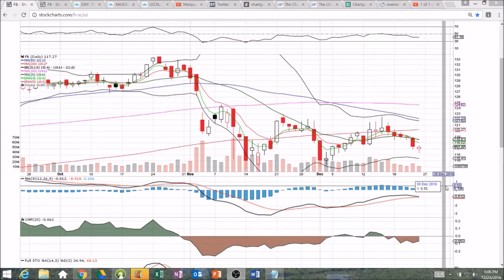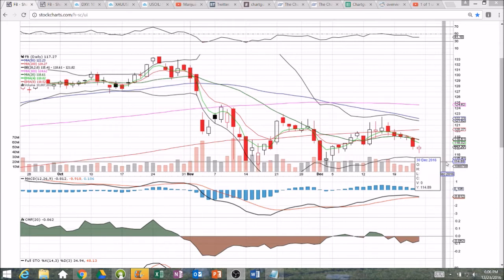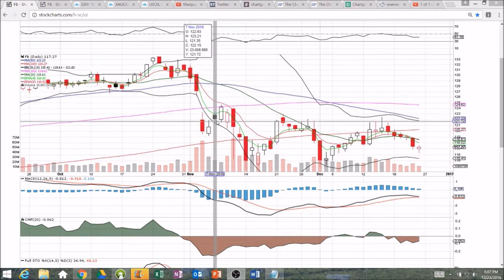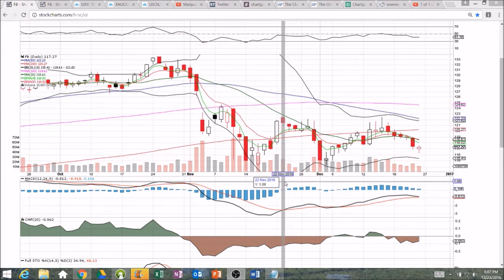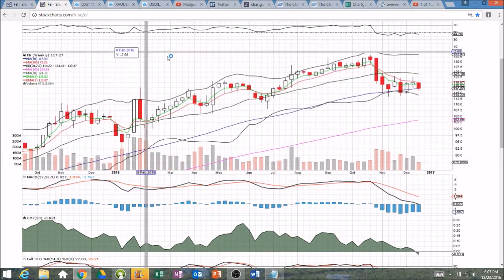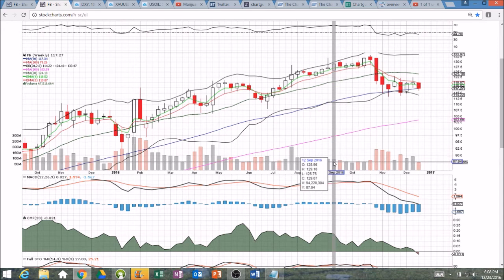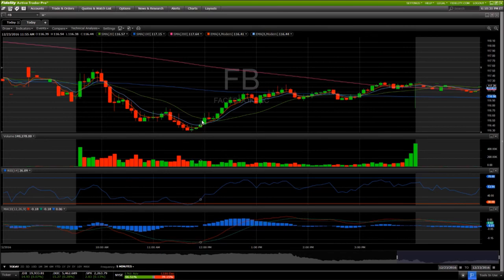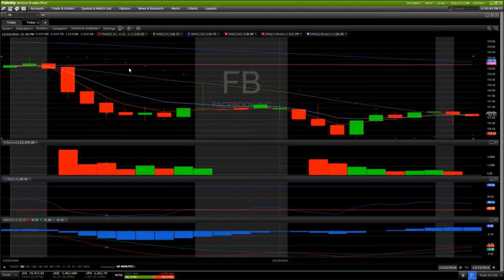FB Technical Analysis Chart 12/23/2016 by ChartGuys.com